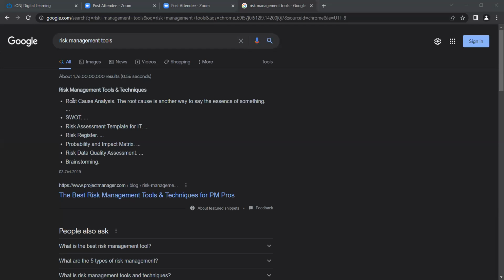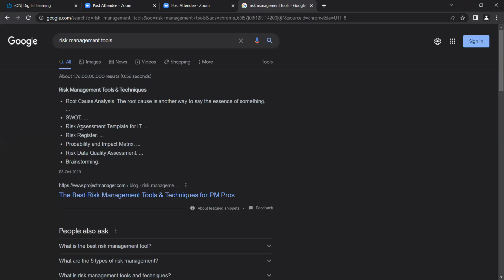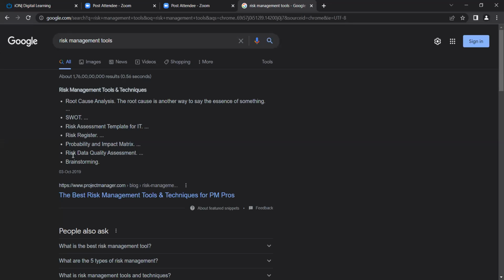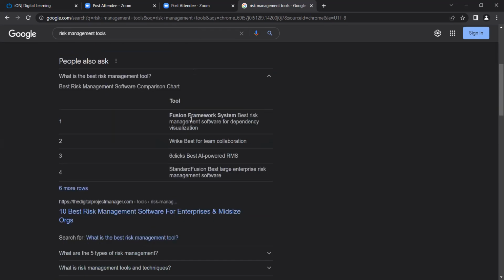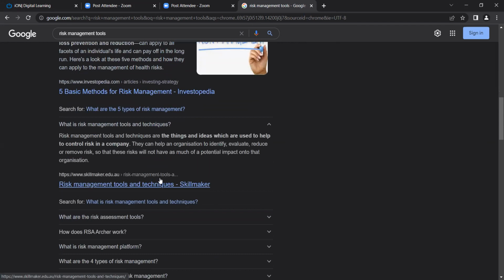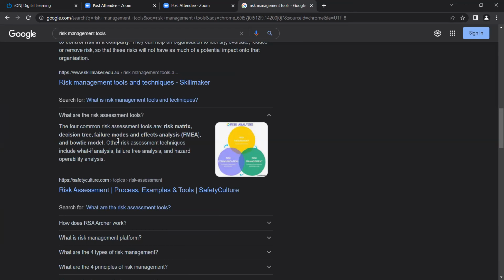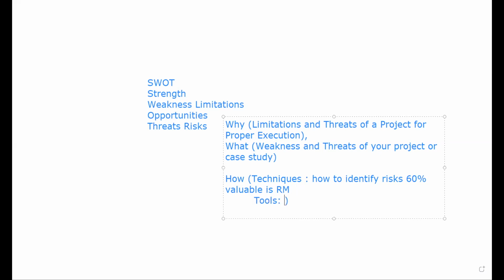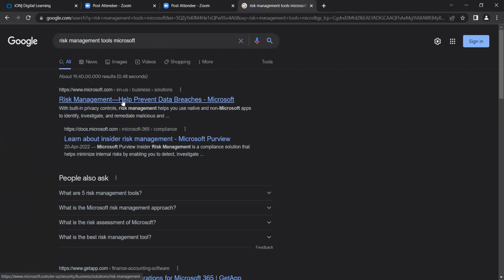Risk Management in Software Engineering and Project Management Why What How